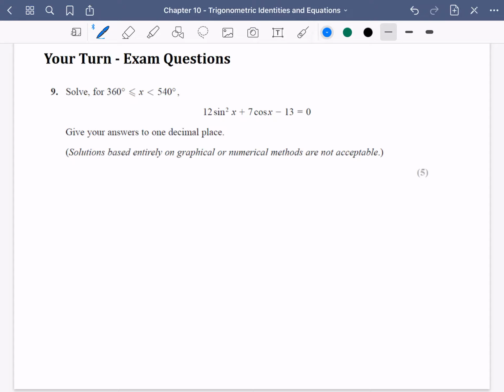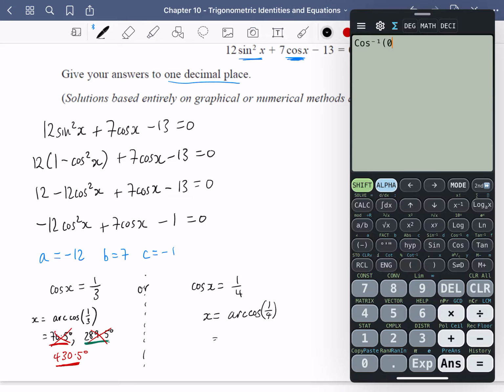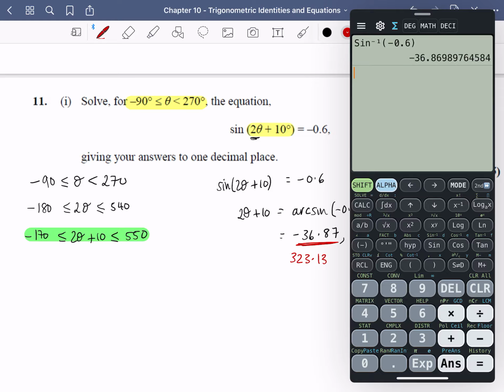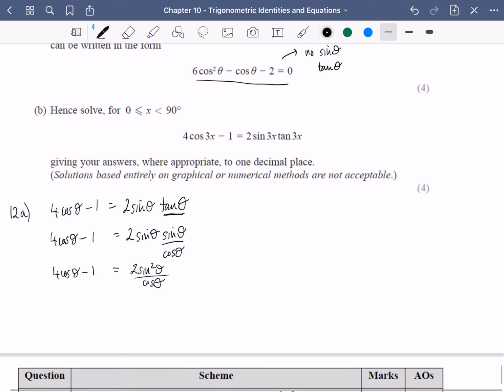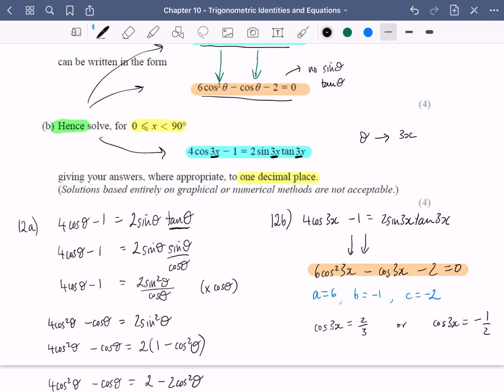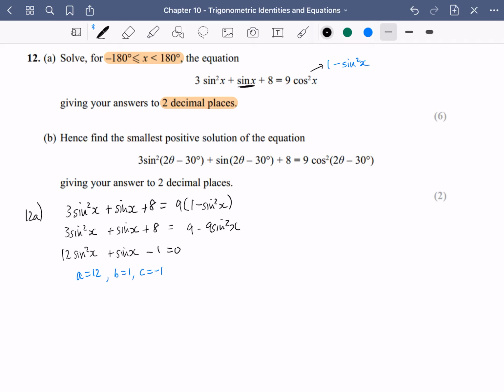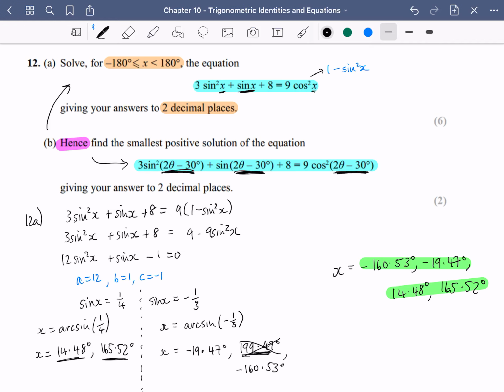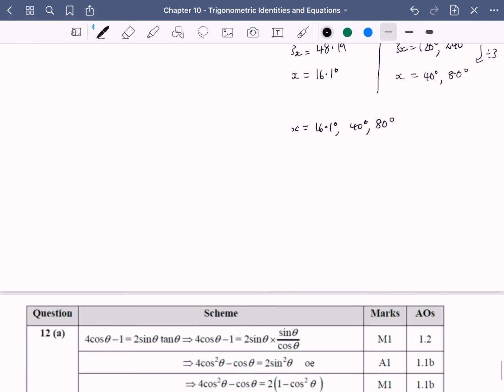Trigonometric Identities & Equations 15 • Exam Questions • P1 Ex10 Mixed • 🚀